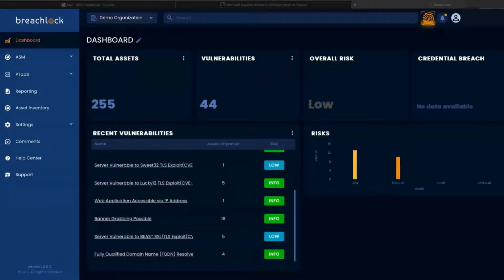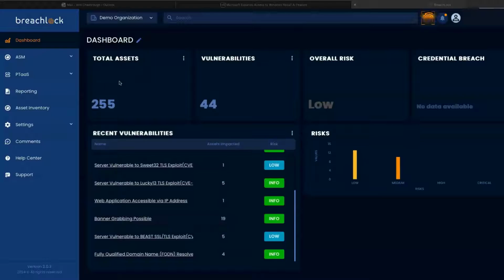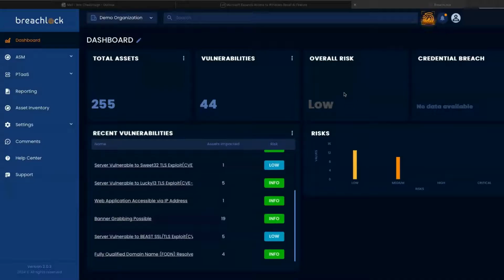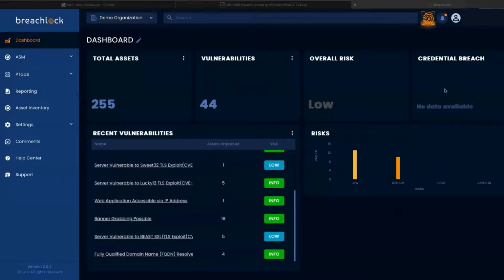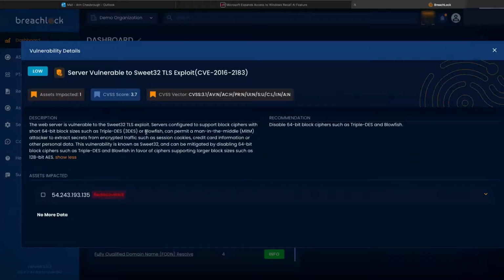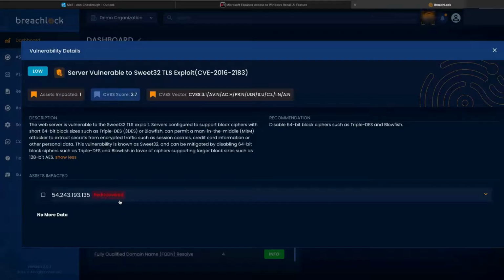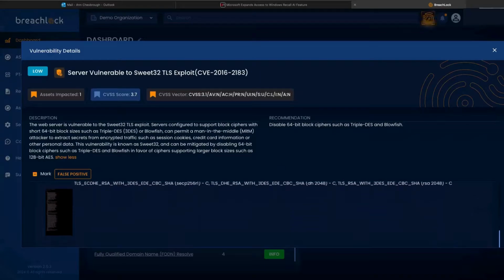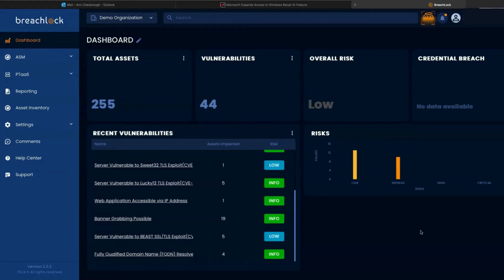BreachLock Integrated Platform | Introduction and Dashboard Overview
Bring security solutions and testing findings together under one integrated platform, harnessing a common data model for PTaaS, ASM, continuous pentesting and automated scanning, and Red Teaming.

- Break Down Silos: Connect solutions for comprehensive asset visibility.

- A Centralized Approach: A unified view of your vulnerabilities and high-fidelity data.

- Leverage the Power of Integration: Improve operational efficiency, achieve greater transparency, and optimize testing effectiveness.